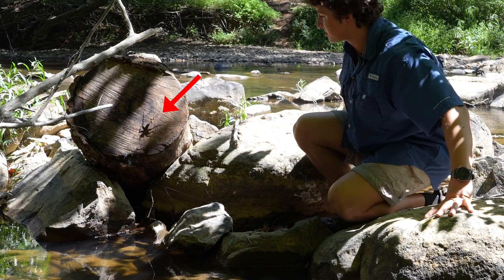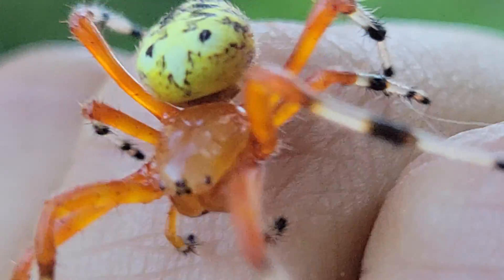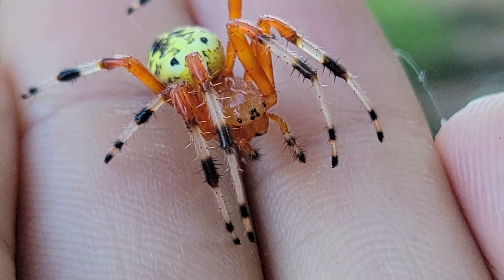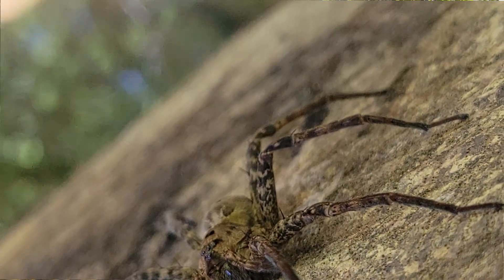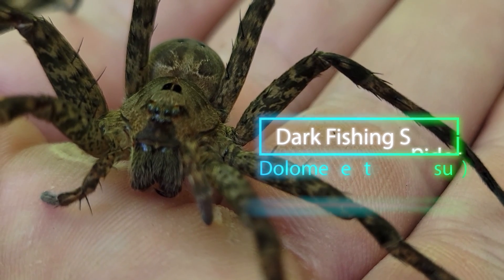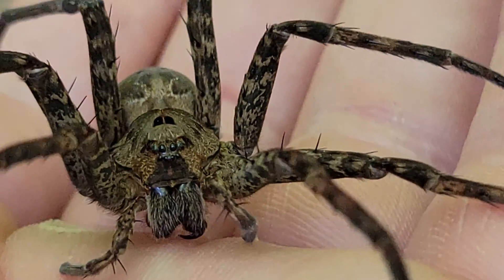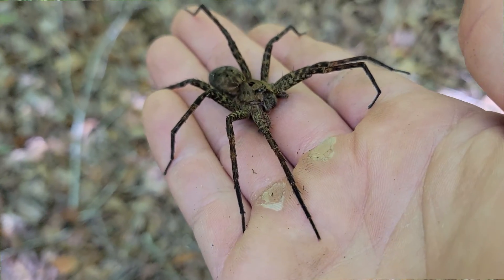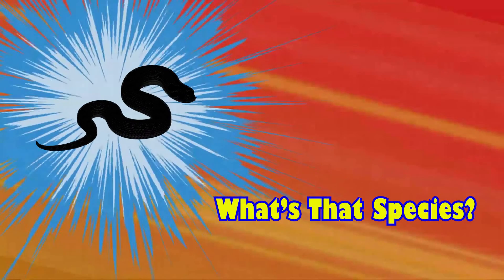Are Fishing Spiders Dangerous? GIANT Fishing Spider Encounter!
Some spiders are objectively freakier than others, and the dark fishing spider is among the creepiest looking spiders out there. But are these arachnids as dangerous as they look? Let's find out in this episode of The Wild Report!

Will Mogtader
Ndrael
Eli Parker

-Ben Zino

Psalms 104:24